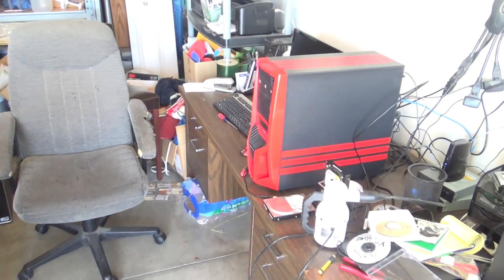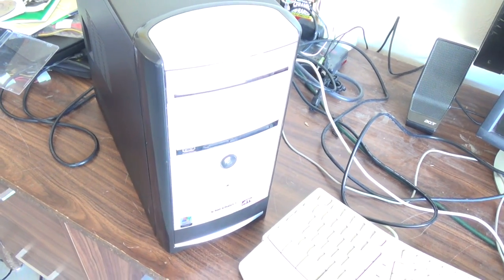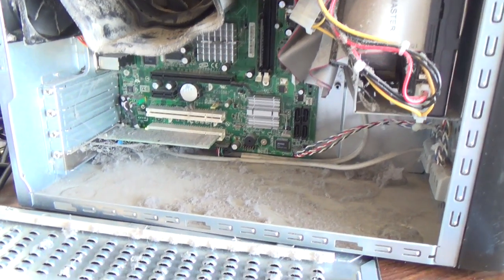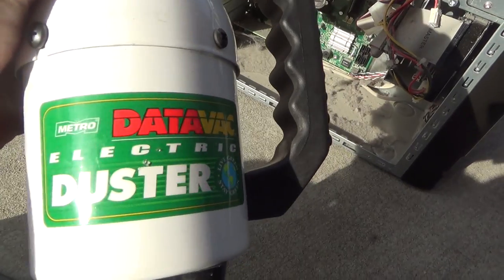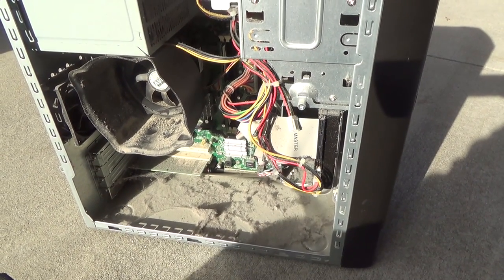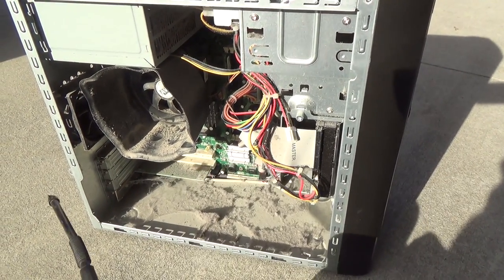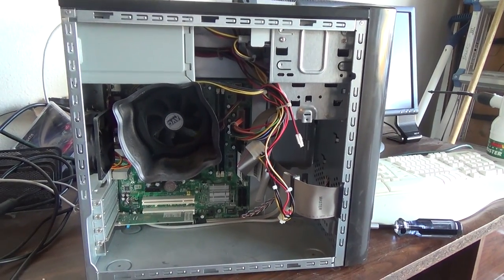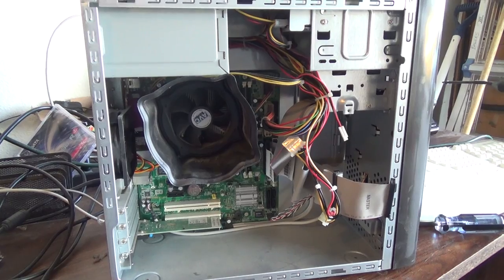One Dusty Computer Tower - And An Awesome Device to Clean It Up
Want to show me your love?  Even a dollar helps!

In this video, I show what happens to the inside of a PC tower when it is failed to be properly taken care of and how it can drastically shorten the life of a computer.  This is especially true of higher end computers then the one shown in this video.

Datavac on Amazon (USA)

I also demonstrate the Electric DataVac by Metro and how it can save you a fortune on buying the cans of high pressure air.